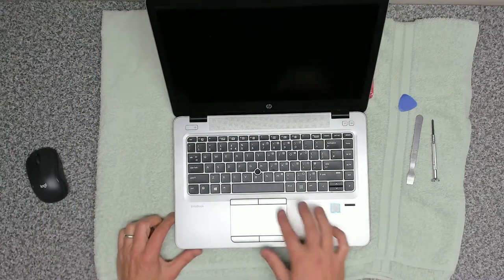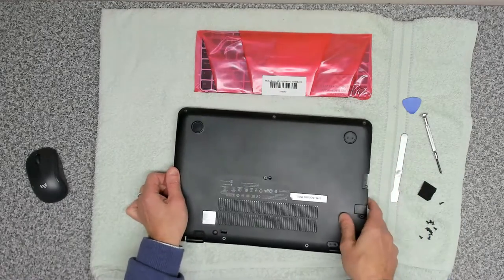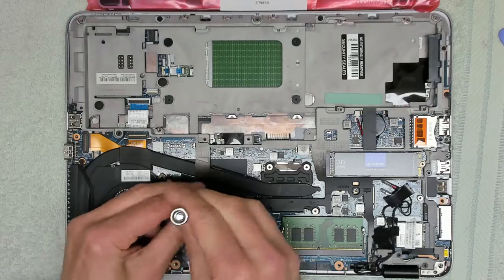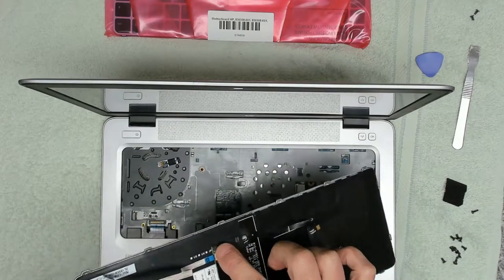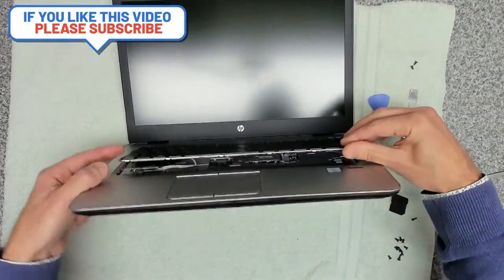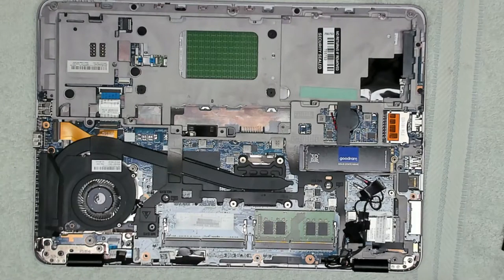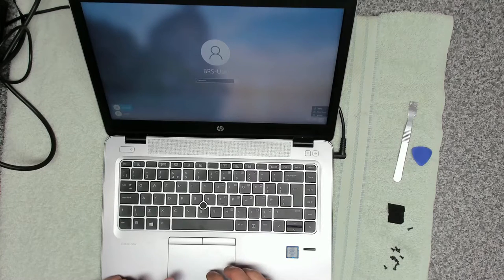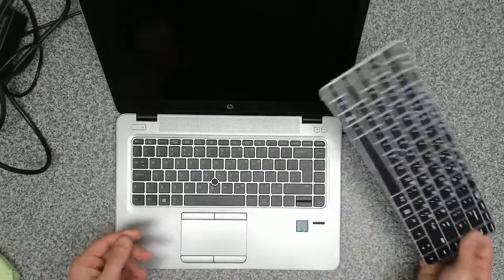HP Elitebook 840 G3 keyboard replacement step by step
This HP Elitebook 840 G3 keyboard had a variety of none working keys on the left of the keyboard. Here's how to replace the keyboard with the tracking dongle and backlight. There are different types of keyboard for this laptop so just double check you're getting the right one before attempting this.

You can find the part we used